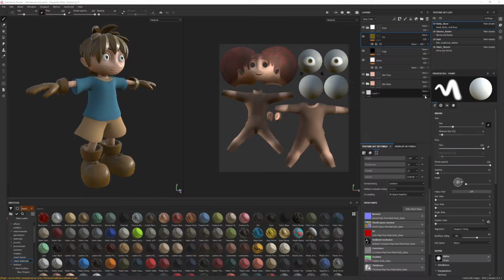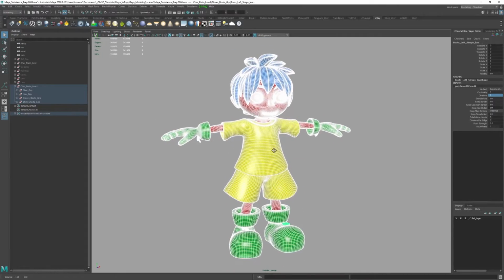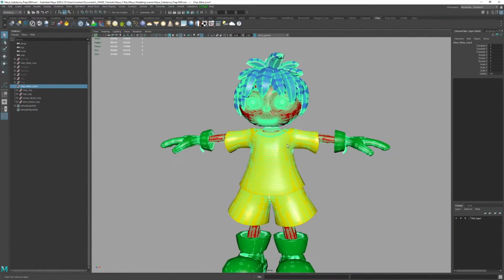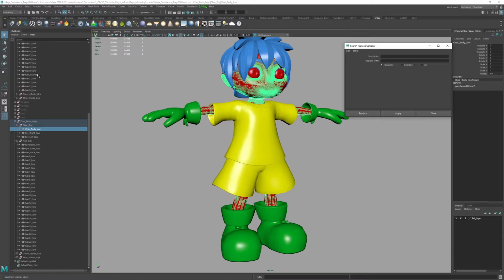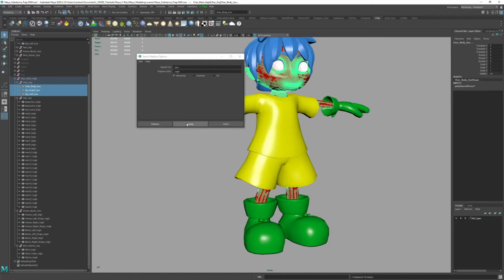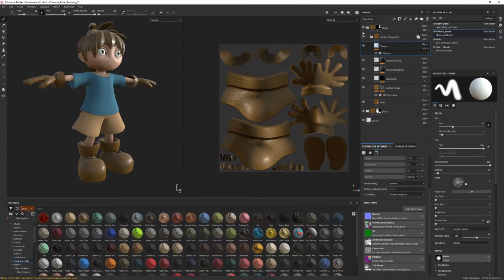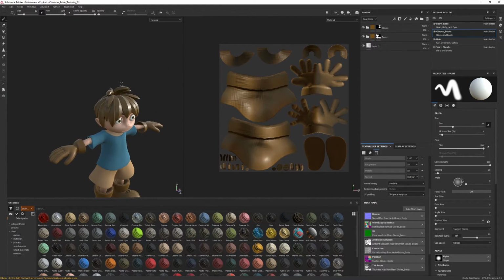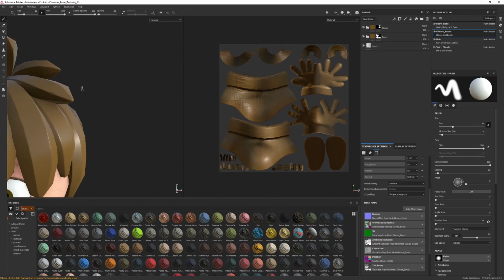Substance Painter: Baking High to Low Poly Workflow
This tutorial will show you how to bake high poly detail into low poly maps in Substance Painter. This is an industry standard workflow that allows you to put millions of triangles of geometry detail into texture maps.

Software used in Tutorial: Maya 2020 and Substance Painter 2020.2

0:00 Introduction
0:40 Prepare the High Poly Model in Maya
3:40 Update Low and High Poly Models in Maya
4:15 Add _low and _high using Search and Replace
6:55 Bake High to Low using Bake ‘Mesh Maps'
8:35 What Happens When You Don't Use low/high Names